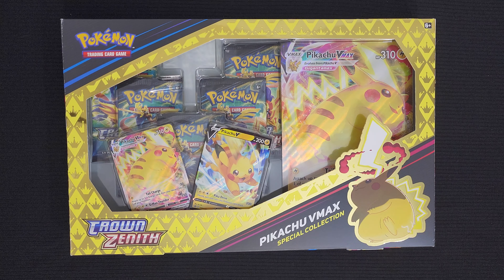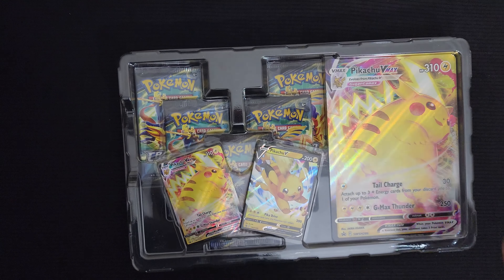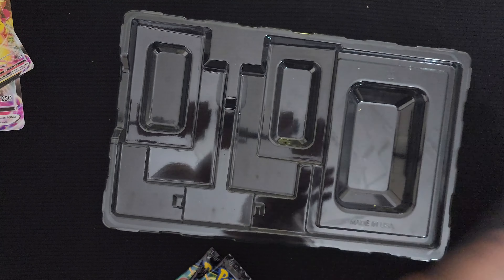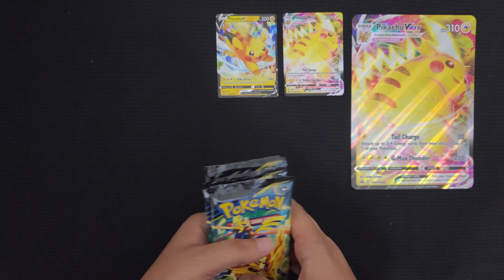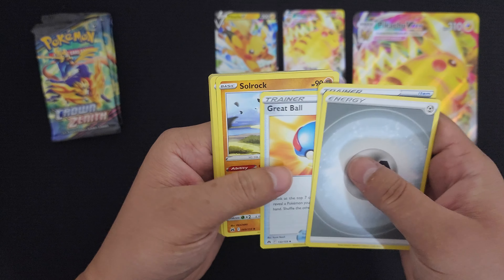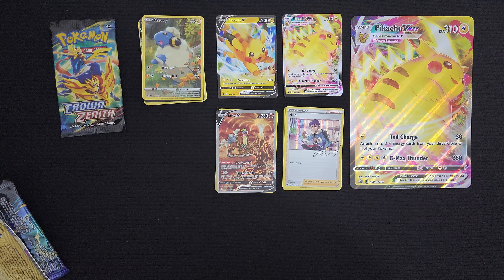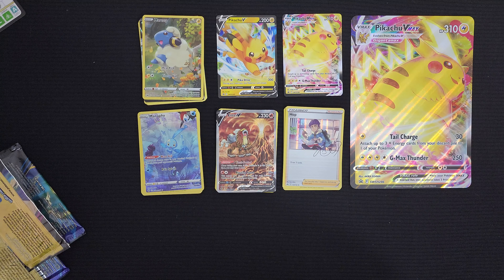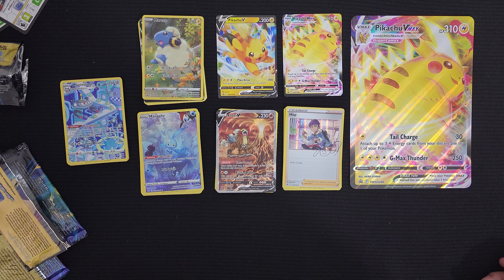Pokémon Crown Zenith Pikachu VMAX Special Collection Opening! - Gallery Card Pulls!? - Pokémon TCG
Hello Crew! In this video we have the Pikachu VMAX Special Collection box opening from the Pokémon TCG! We have another round of Crown Zenith packs! Still on the hunt to collect and pull all the Gallery Cards from this set. Let's unbox and see how many gallery cards we can pull! Hope you enjoy!